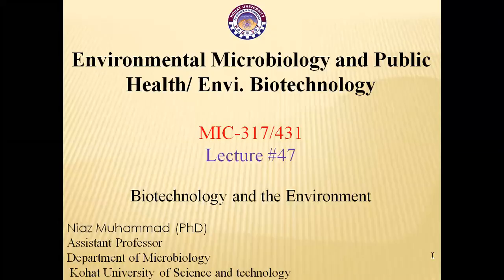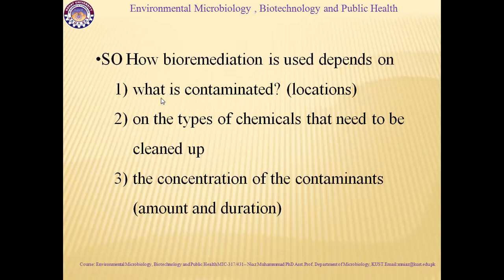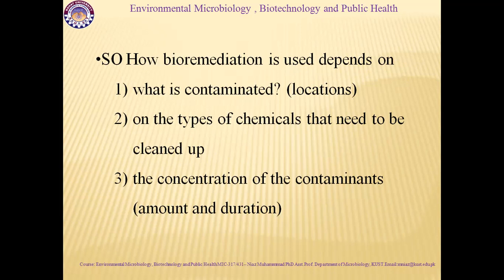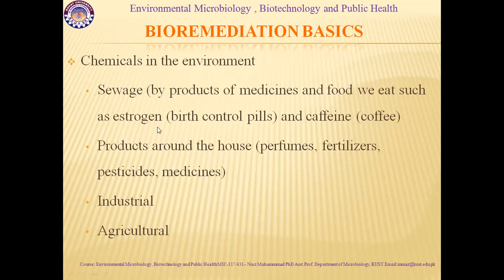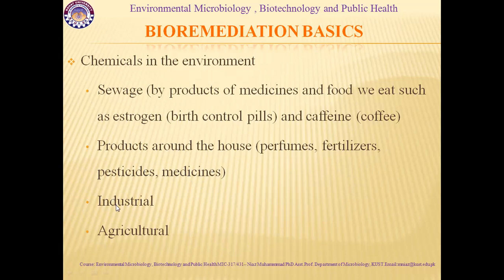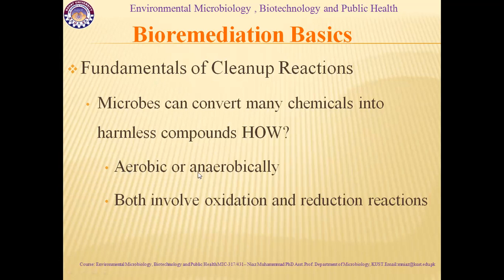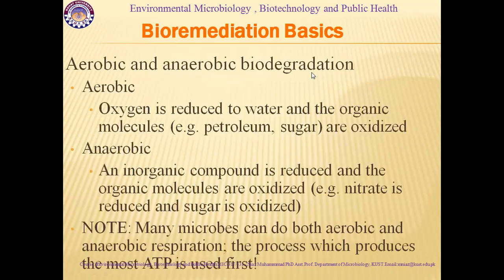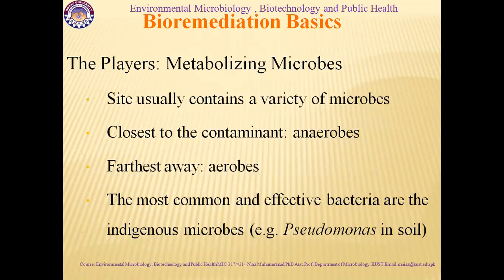FACULTY121 MIC317,431 KUST2020 L47 P3 Environment and Biotechnology